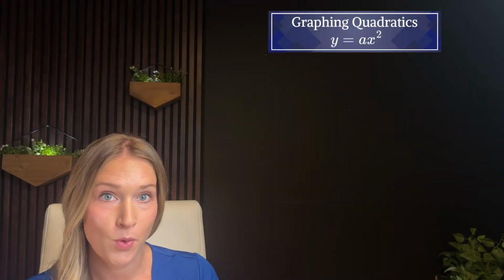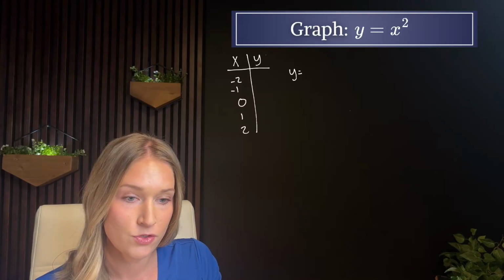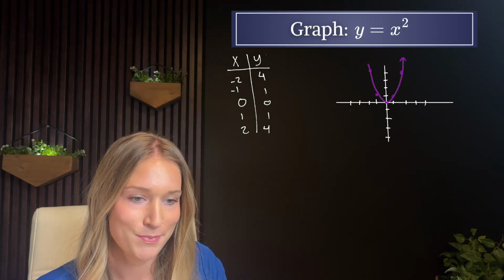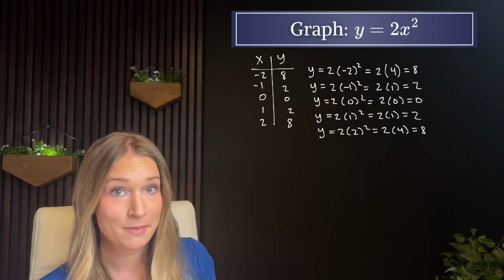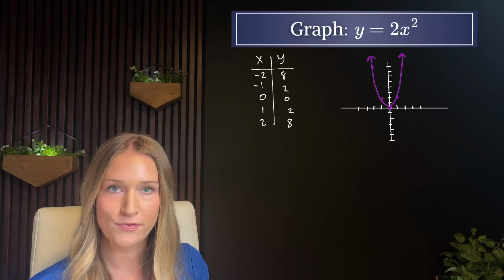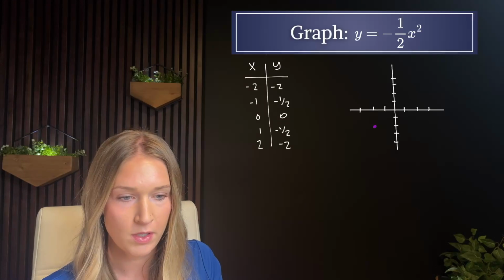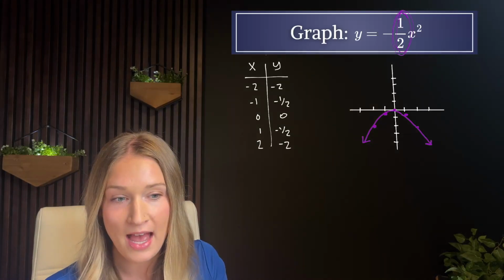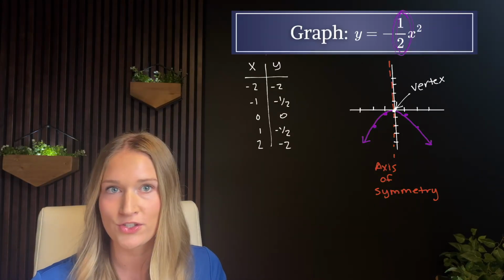Graphing Quadratic Equations in the Form y=ax^2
When graphing quadratic equations, there are multiple forms that we need to master. In this video, we talk about one of the most basic forms where we change the coefficient of the parent function from 1 to explore a few other cases. Using tables, we explore constructing the graph of three different parabolas and briefly touch on how to graphs result are each a transformation of the parent function by a vertical stretch, vertical compression and/or vertical reflection!